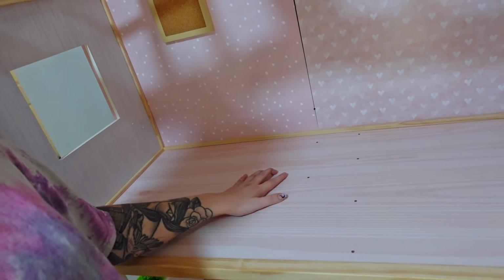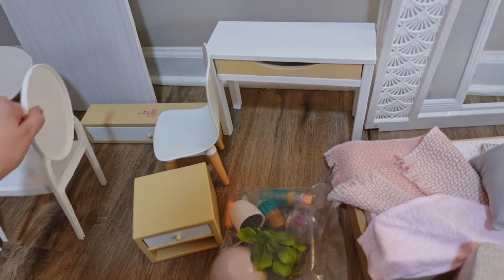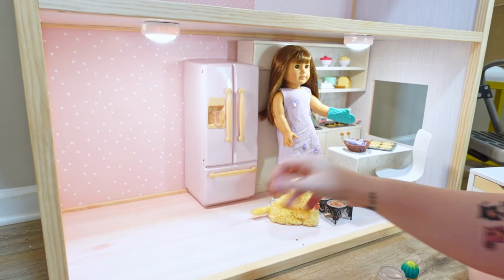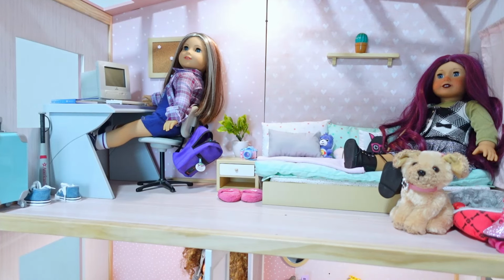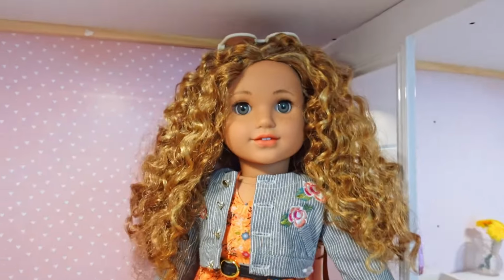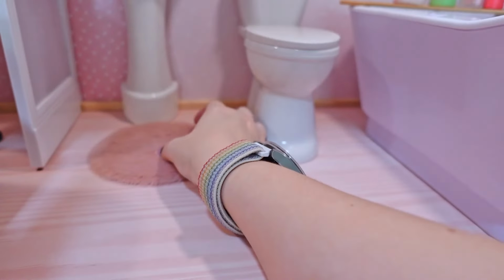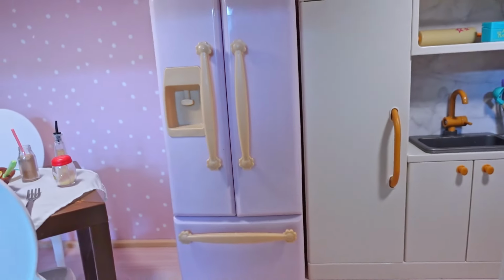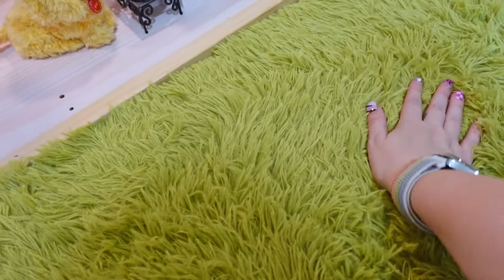building my dream doll house 🏠✨❤️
Link to dollhouse

my doll wishlist

Mercari (where I buy and sell items) Get a coupon with my

amazon storefront

You do not need to request access to use the document. Simply, click "file" and make your own copy.

I am an adult doll collector whose videos are meant for other adult collectors.